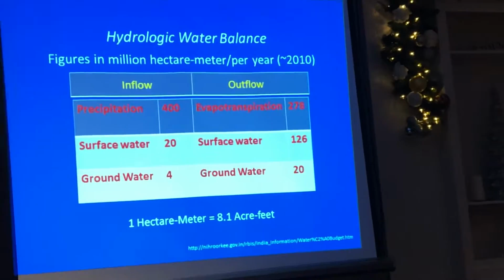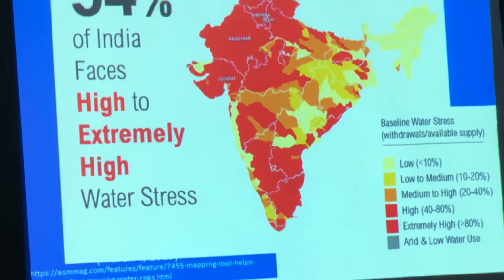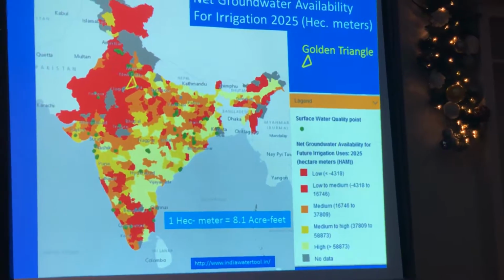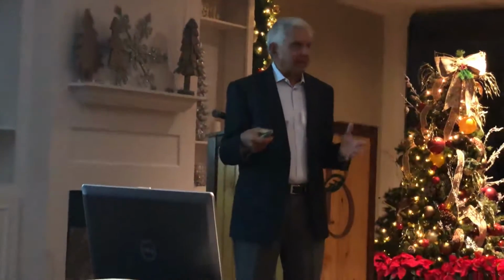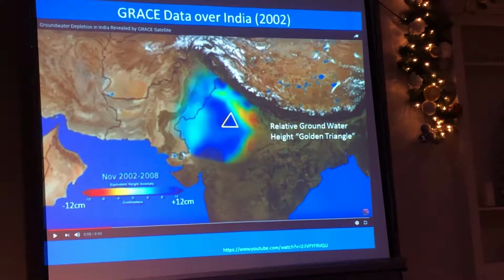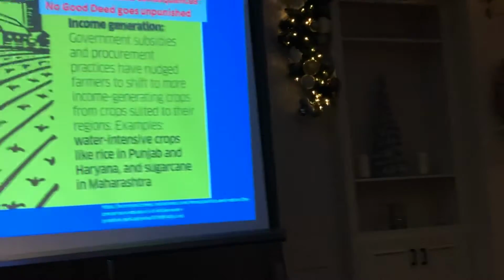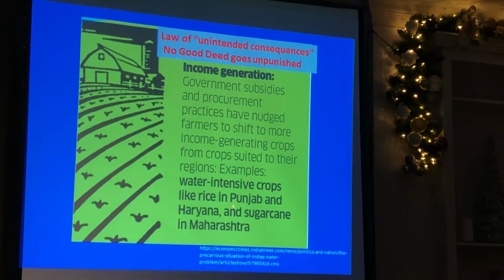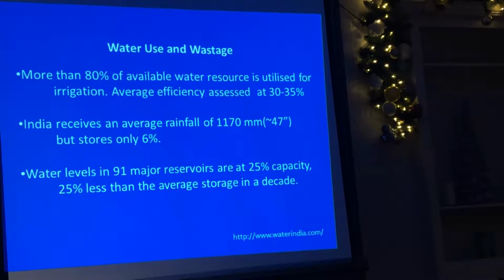Looming water crisis -part 2